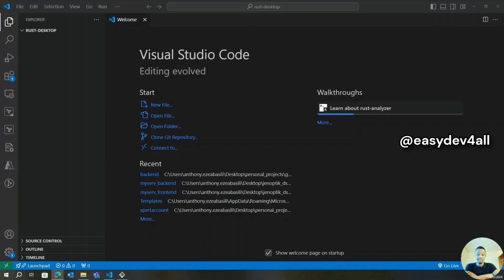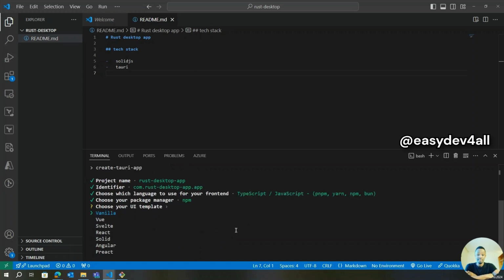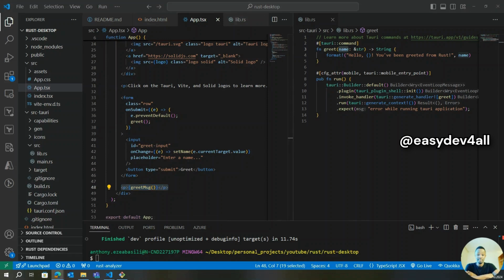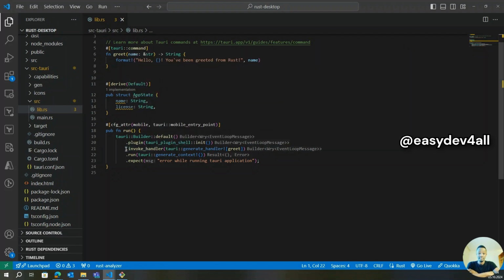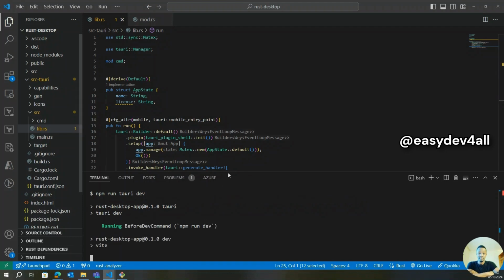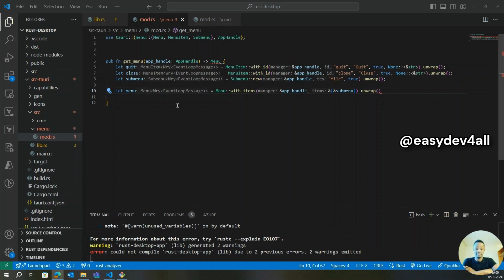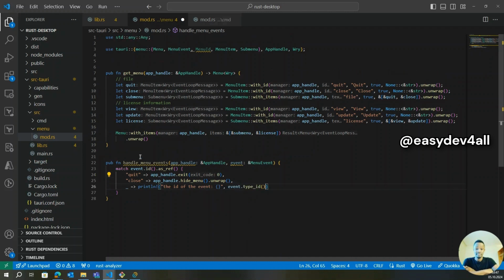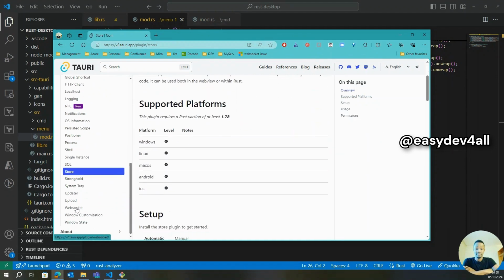Easily convert all your javascript and rust web apps to desktop and mobile apps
Take your desktop application development skills to the next level with Rust and Tauri!

In this comprehensive video tutorial, we'll guide you through the entire process of building a cross-platform desktop app using these cutting-edge technologies.

We'll start by setting up the development environment, installing the necessary tools, and creating a new Tauri project from scratch. You'll learn how to leverage web technologies like HTML, CSS, and JavaScript to build a modern and responsive user interface using React.

But that's not all! We'll dive deep into integrating with native APIs, allowing you to access system resources and implement advanced features directly from the Rust code. You'll see how to add functionality like file dialogs, system notifications, menus, manage states and more.

Throughout the video, you'll get plenty of clear explanations, working code examples, and visual aids to ensure you understand every step of the process. By the end, you'll have a fully functional desktop application ready for packaging and distribution across Windows, macOS, and Linux.

This video will provide you with the skills and knowledge to create powerful, cross-platform desktop applications using the cutting-edge Tauri framework. Join us on this exciting journey and unlock the full potential of desktop app development!

Chapters:
0:00 Introduction
2:05 Introducing Tauri
6:53 Starting a new project
8:56 Folder structure
20:56 State management
32:14 Defining a Menu
43:21 Handling Menu events
49:05 Error handling and Custom errors
50:46 Conclusion